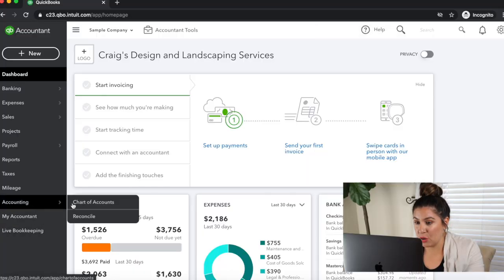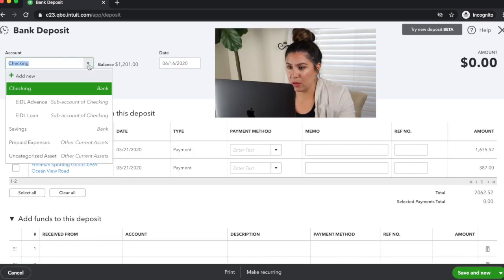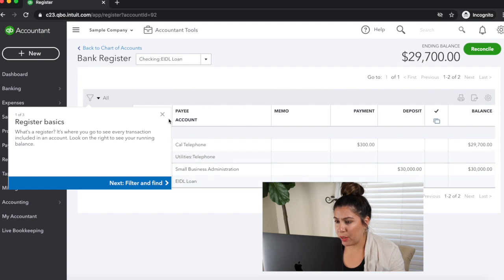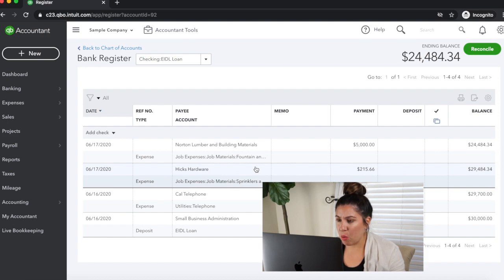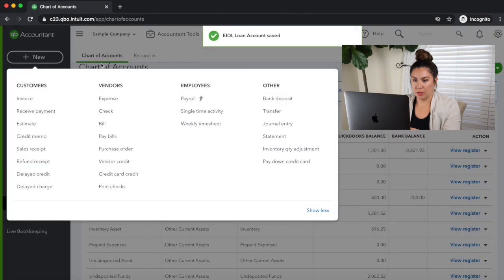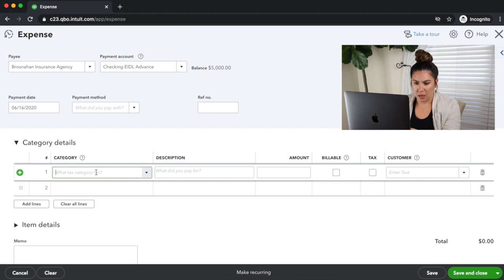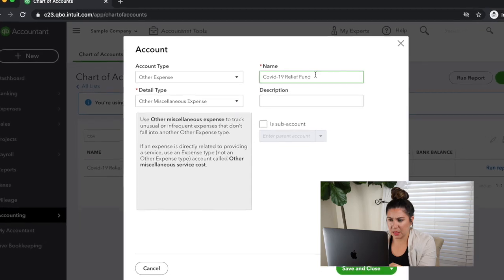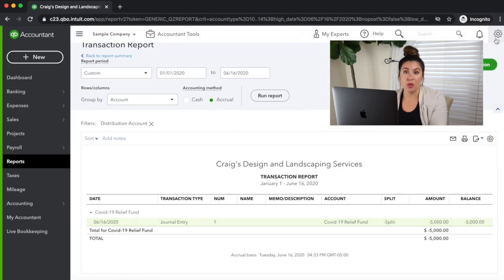Ep 26 Bookkeeping Tutorial | Record Economic Injury Disaster Loan & Advance in QuickBooks Online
EIDL Portal is now open! In this video I give a quick update on EIDL and teach you step by step on how to record the loan and advance in QuickBooks Online.

Financial Design is a non-CPA accounting firm that provides exceptional accounting & business consulting services. We specialize in a variety of industries such as construction accounting, property management and a variety medical industries.